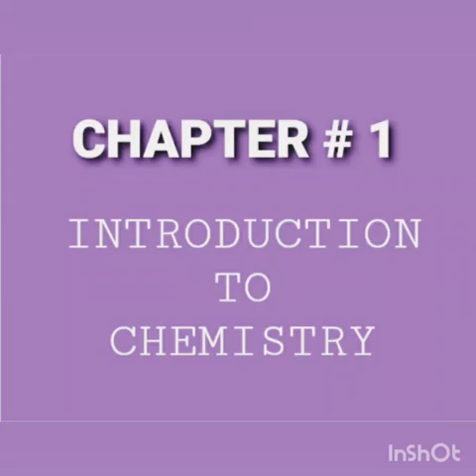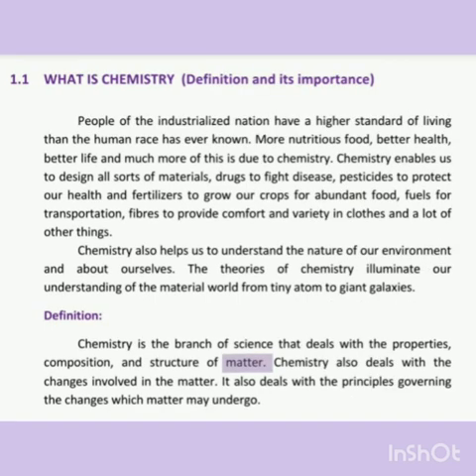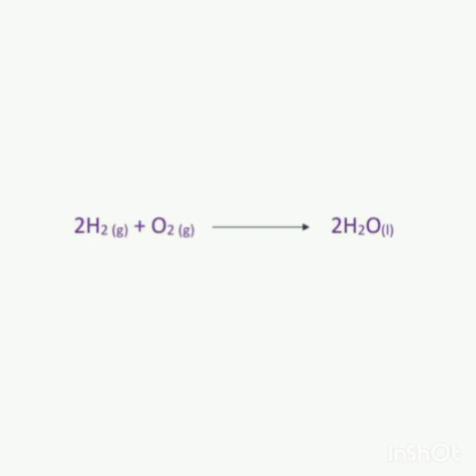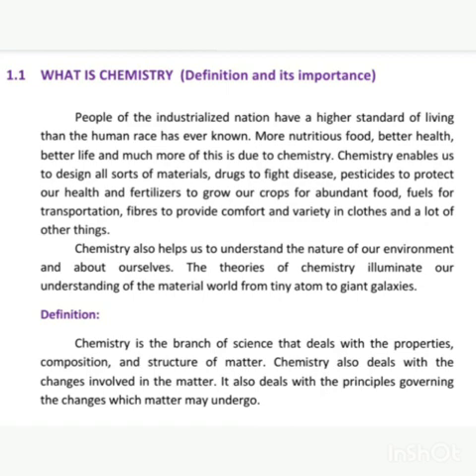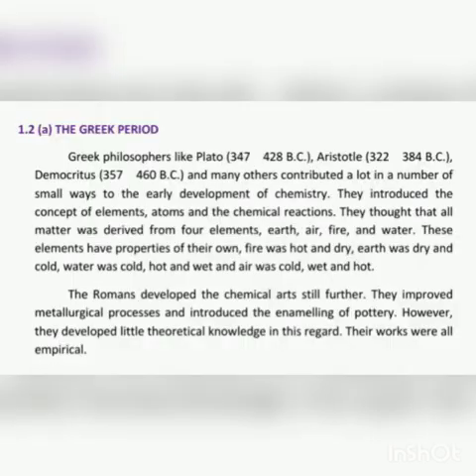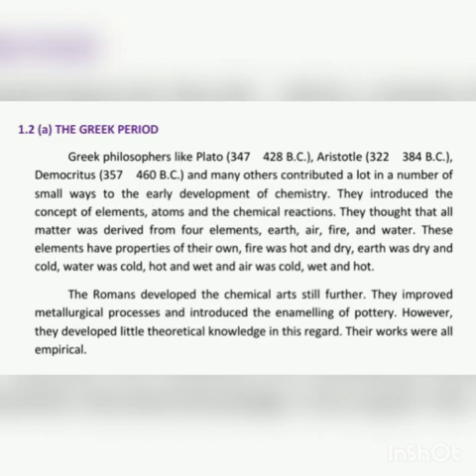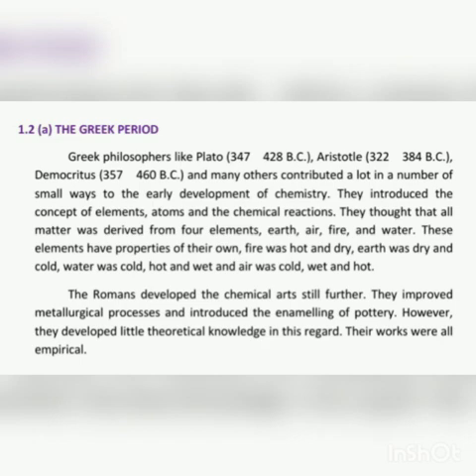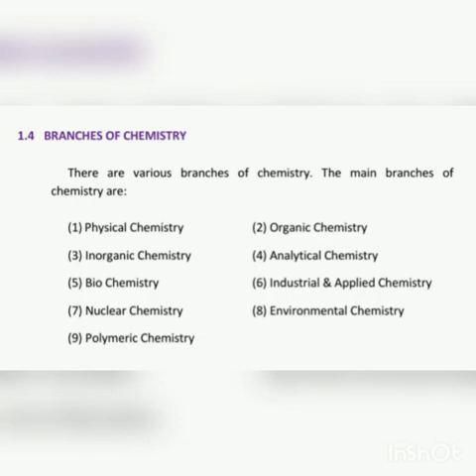Class Vlll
First Work sheet
Subject: Chemistry